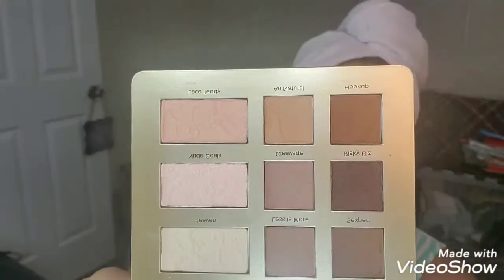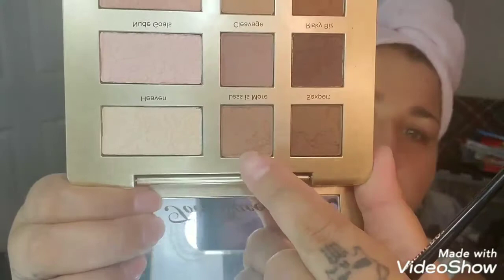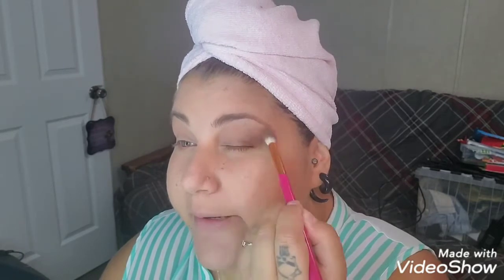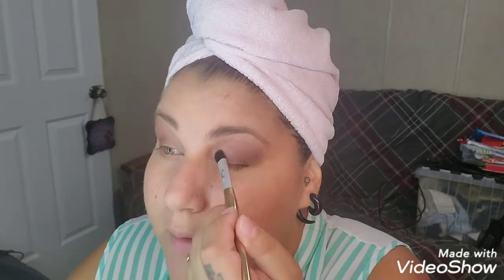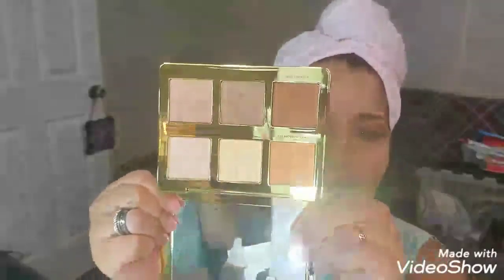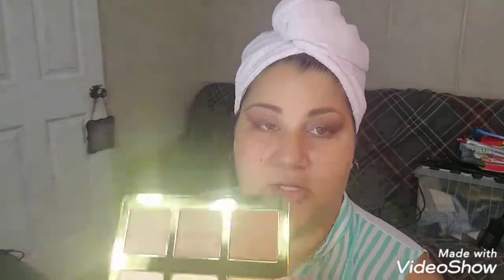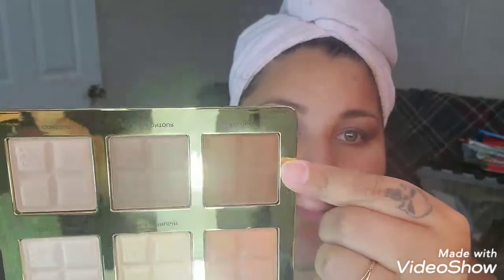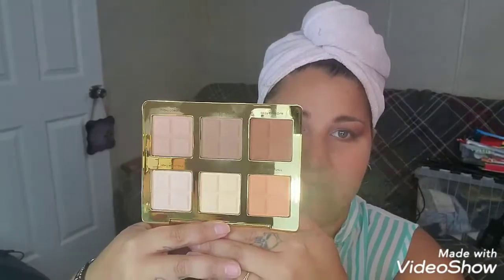Too faced natural matte eyeshadow palette, and contour palette